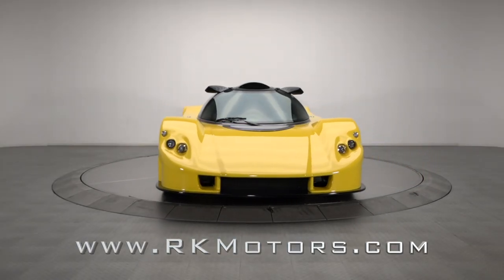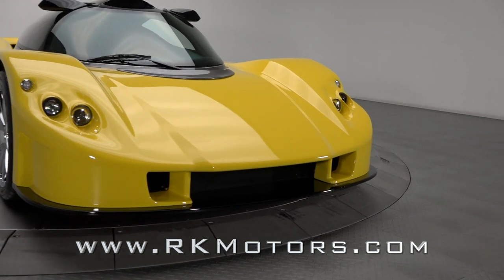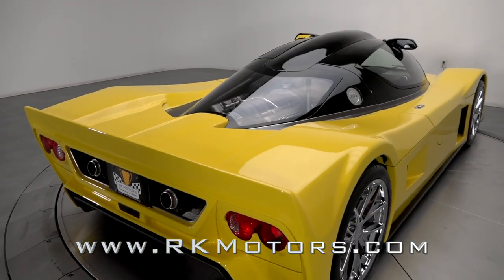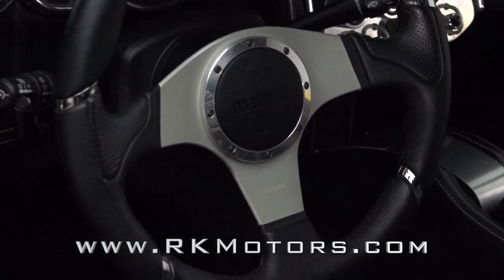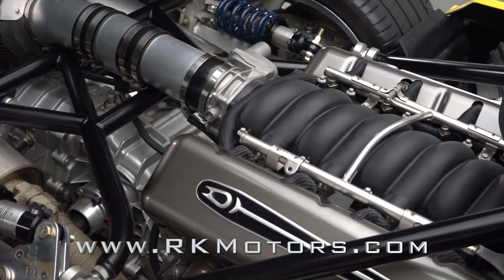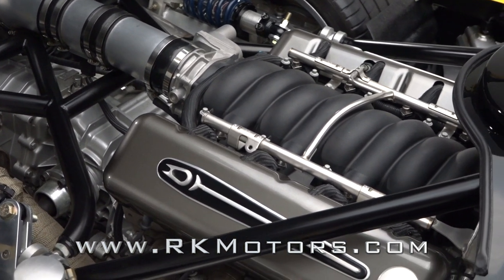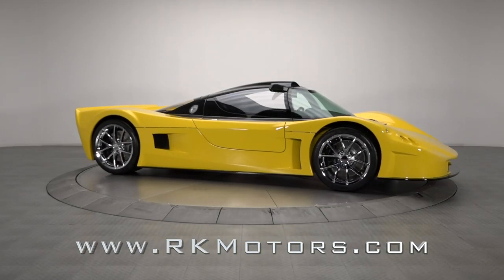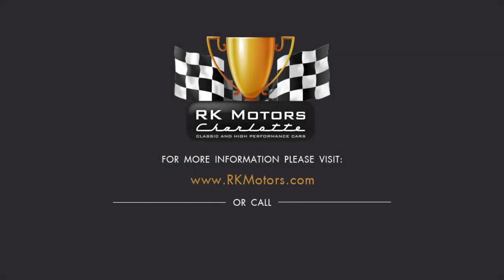2013 Custom RCR SuperLite Coupe SOLD / 136765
Custom Built RCR Superlite Coupe LS3 V8 6-speed Custom Leather A/C Front Lift ///

Engineered to be a case study in build quality and driving dynamics, the Superlite Coupe was designed to be up-to-date, well-built and easy to live with. Simply put: these cars are crafted to be modern, enduring customs that can be enjoyed right out of the box. In the case of this sweet, road-focused SL-C, slick 2-stage was applied over yellow gelcoat by our friends at Charlotte Speed Shop. Adopted from a 2010 Corvette, this coupe’s mid-mount LS3 twists an easy 460 horsepower into a solid 424 lb./ft. of tire-turning torque. Behind that block, a tough Kennedy Engineered clutch kicks a modified Getrag 6-speed that was cribbed from a Porsche 993 Carrera. That drivetrain pushes a lightweight tubular hybrid chassis that’s been carefully constructed with TIG welds. That chassis combines an aluminum, plate monocoque front-half with an aluminum, space frame rear-clip. Those bones roll on a sturdy billet suspension, which mixes CNC-machined uprights with custom control arms and adjustable QA-1 coil-overs. Turns come courtesy of rack-and-pinion steering. Stops are provided by Brembo 4-piston calipers, which squeeze drilled and slotted rotors. And 10-spoke alloys look positively massive inside Michelin Pilot Super Sports. Between the doors you’ll find a tasteful custom interior that was installed by the experts at Charlotte, North Carolina’s The Custom Stitching Co. Double-sewn race buckets stretch tight leather under 4-point Sparco harnesses. A leather-wrapped dash frames crisp Dakota Digital telemetry beside modern heat and air conditioning. And the driver spins a sporty Momo steering wheel around Tilton foot pedals and a power-operated tilt and telescoping column. Mixing easy, all-American power with state of the art engineering and race-winning athleticism, this SL-C is about as much fun as you can have on four wheels!